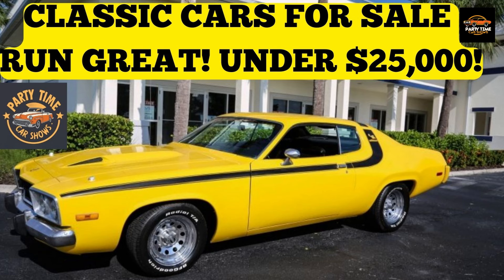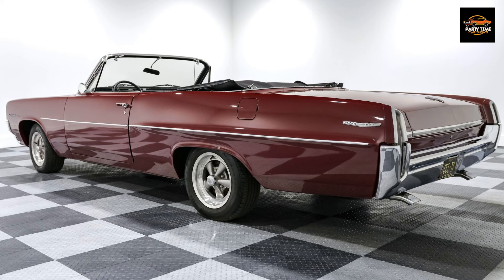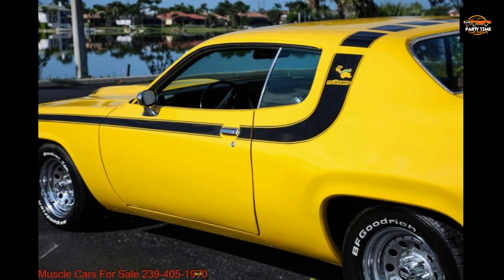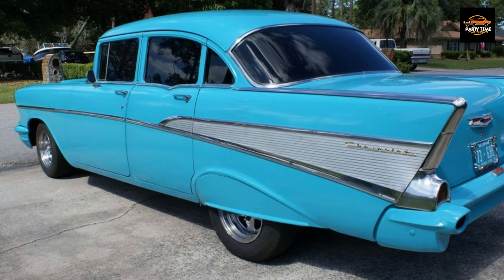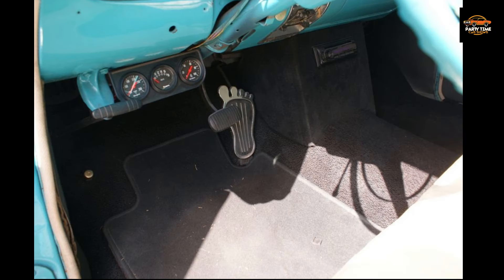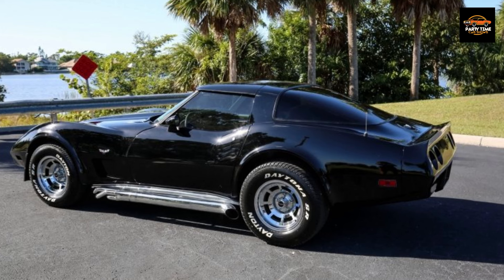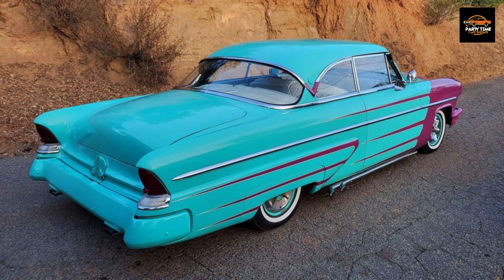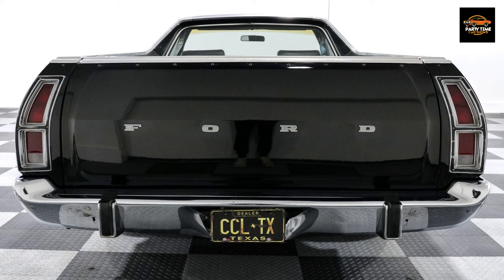6 COOL CLASSIC CARS FOR SALE THAT RUN GREAT FOR UNDER $25,000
There are a lot of cool classic cars for sale online. I think I should state this clearly. I do not know any of these sellers or profit from the sale of these cars, I just enjoy cars.
January 30 The Capri is really interesting. I like that old school hot rod look but I dont know a lot about the Capri. That number was on the picture and i improved the pic and made the number more visible. The Corvette and the Satellite are owned by that company so call that number to buy those 2 cars. Also there will be a link at the bottom. these are some cool cars and the prices arent bad. I think classic cars are less expensive than new cars. Mopars Fords Chevys muscle cars oldsmobiles dodge, So many great classic cars for sale and I thought I would bring some cool cars I find online to Youtube and see what happens.
1973 plymouth satellite road runner